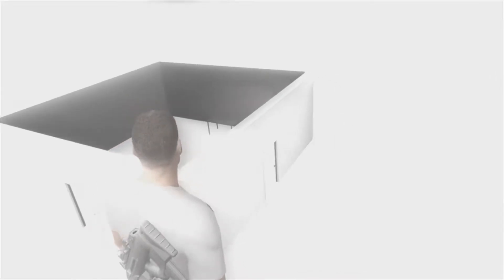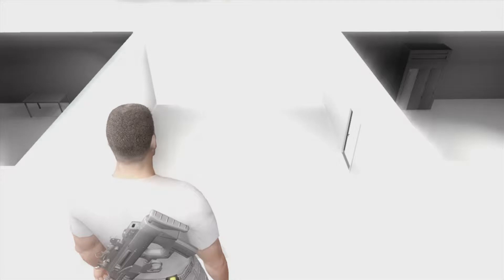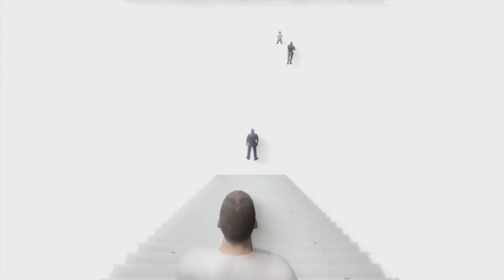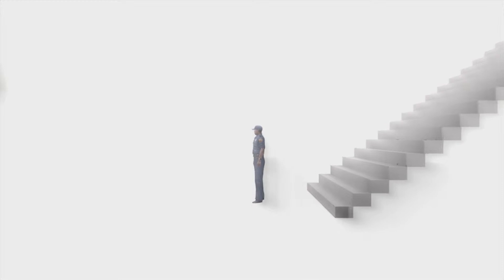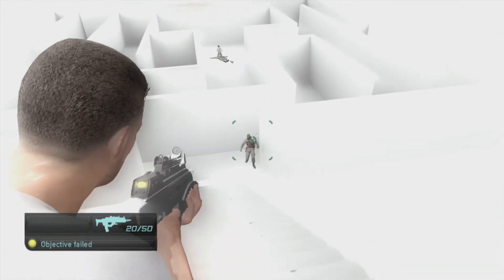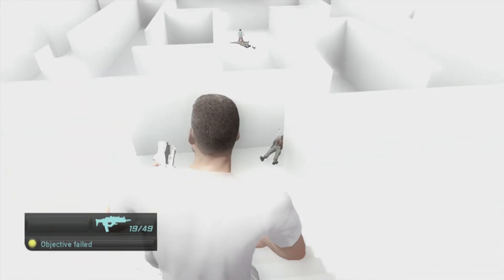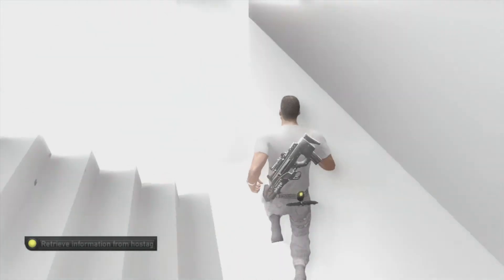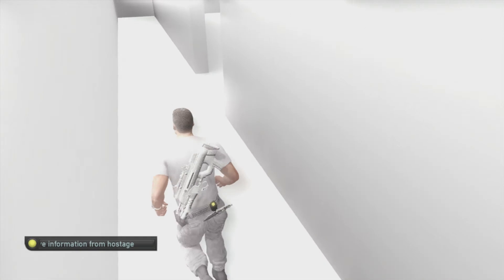Splinter Cell Double Agent - Teacher's pet - achievement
In solo mode, successfully complete both training courses.